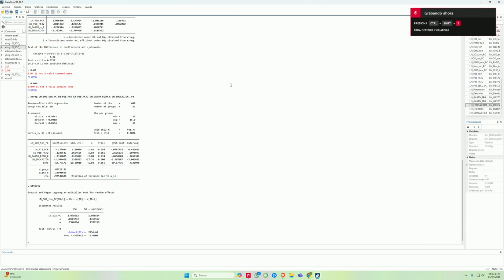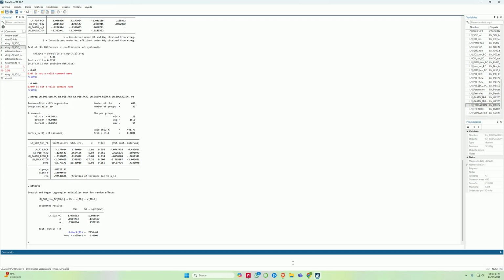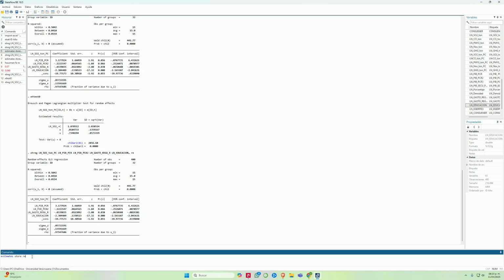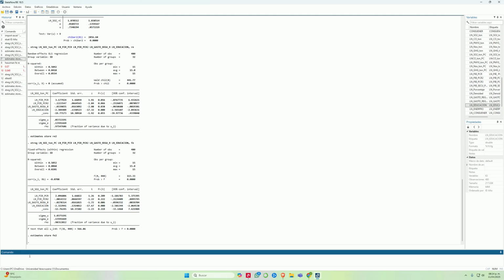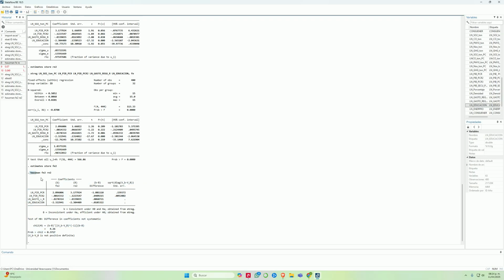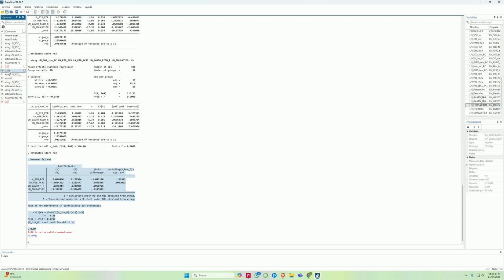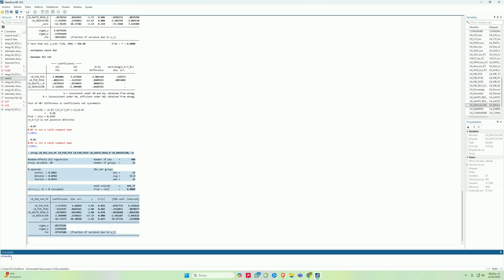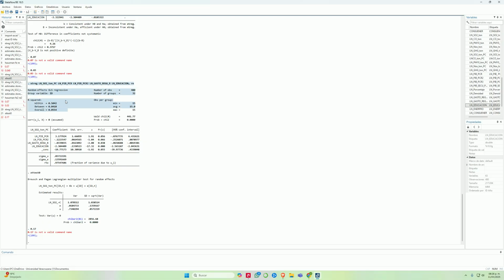fixed effects vs random effects in STATA 18, Hausman test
In this video, the fixed effects (FE) model is compared against the random effects (RE) model using the Hausman test in STATA 18.